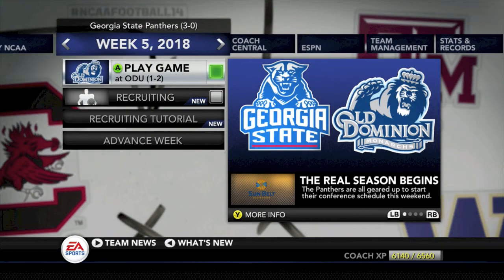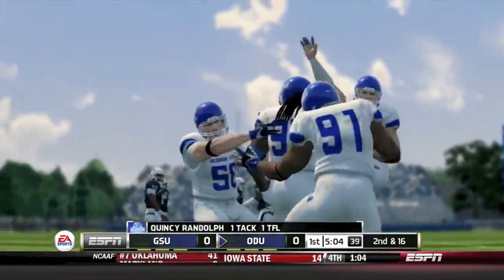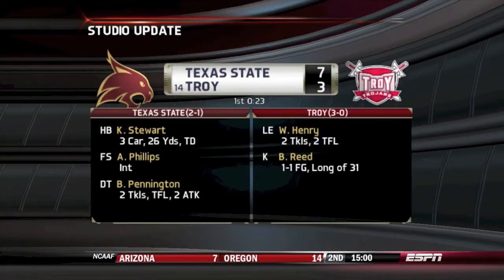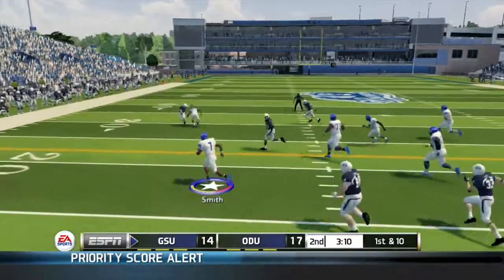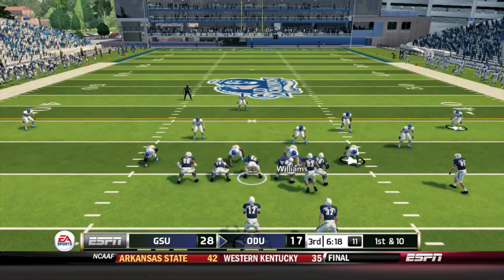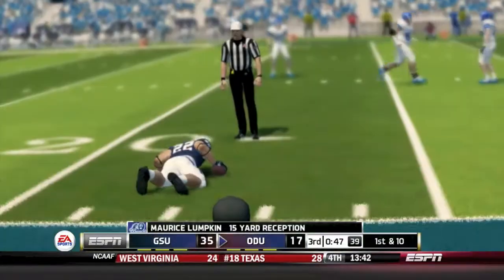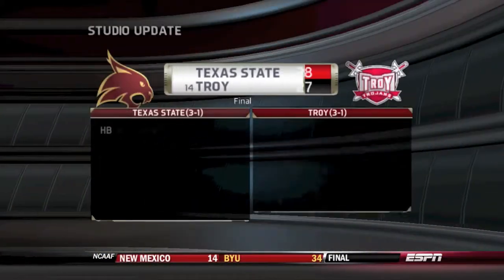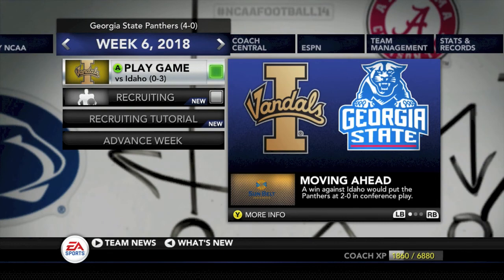NCAA Football 14 Georgia State Dynasty Year 6 Week 5 @ Old Dominion | EP72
Georgia State heads out onto the road for the third straight week. Can they stay undefeated on the year?

LiveStream - Twitch.tv/MaddenBallerz